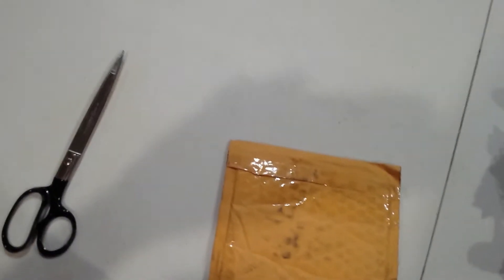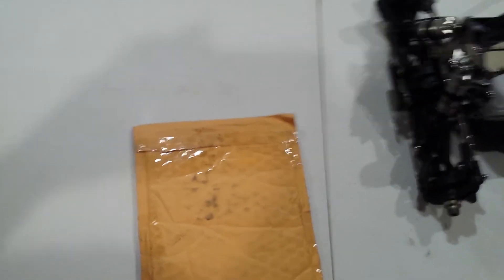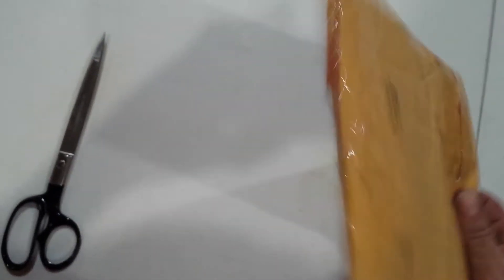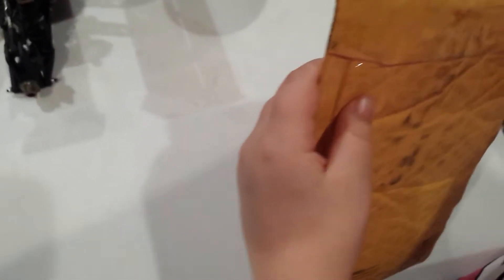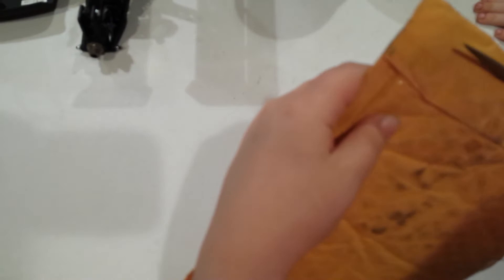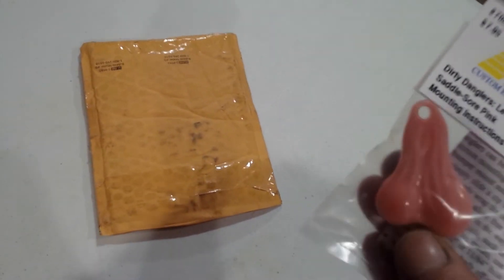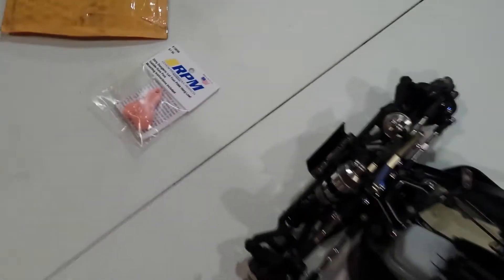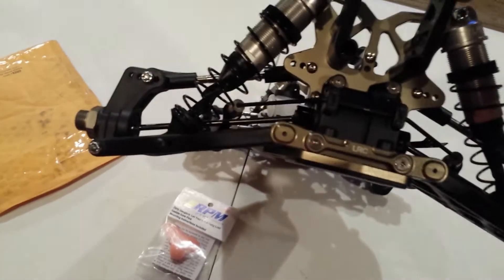Christmas unboxing from Mathewdiscovery1